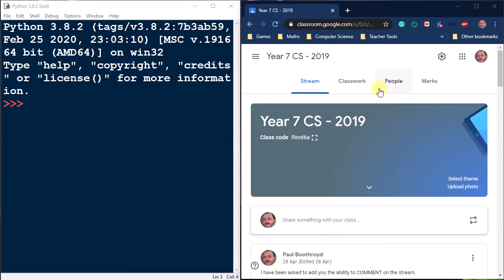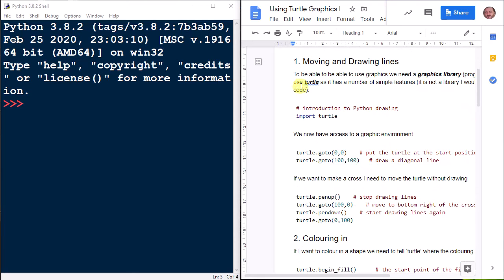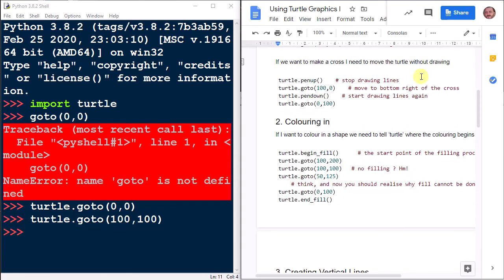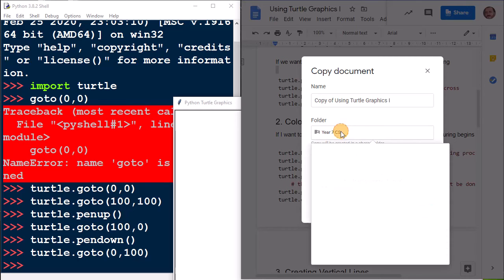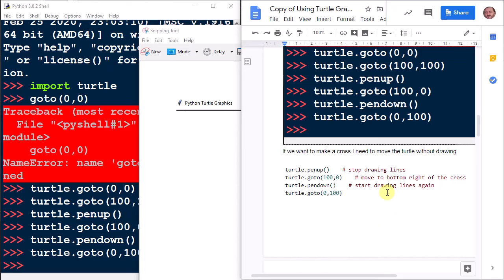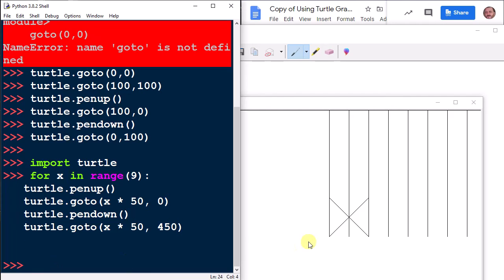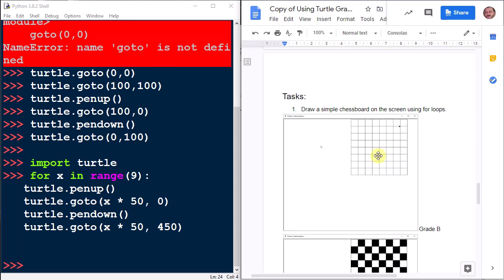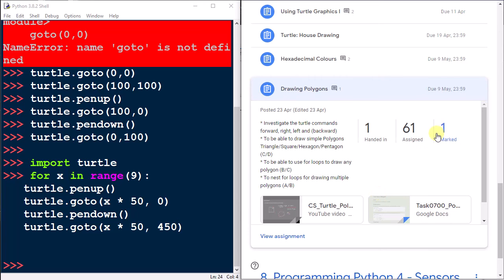CS_7_UsingWorksheets